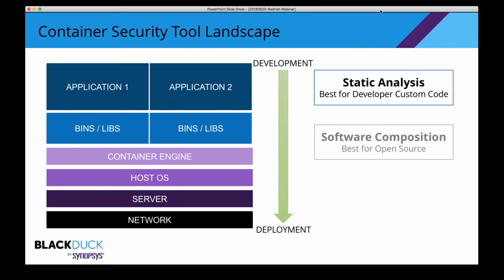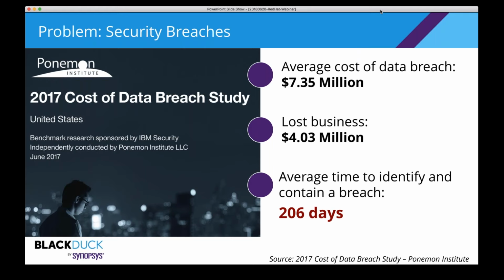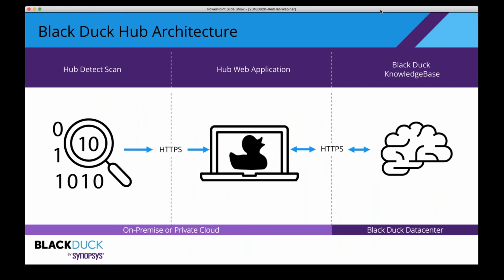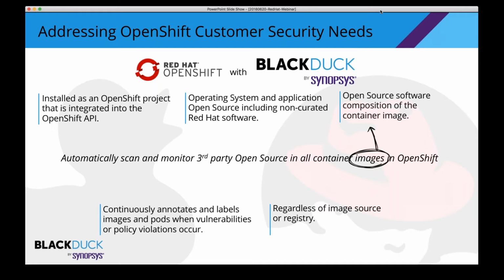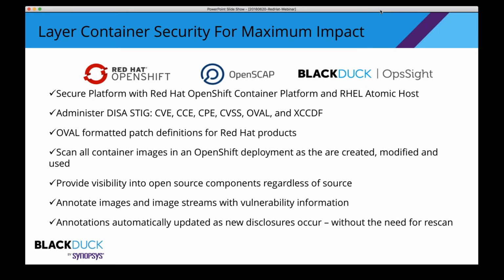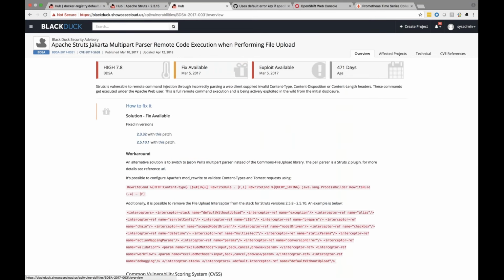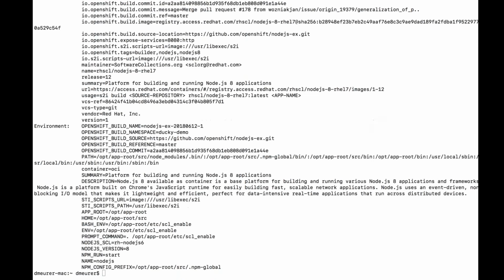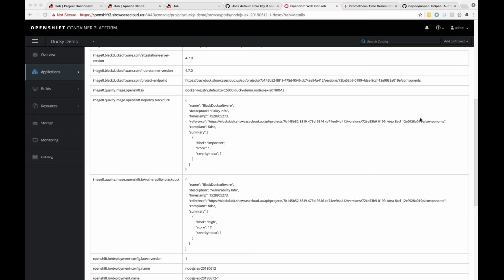Know What’s in Your Containers! Manage and Secure all Open Source that Composes All Your Containers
Automation and containerization can help you build faster and deliver continuously, but can also make managing what’s inside your containers challenging. By integrating Black Duck with Red Hat OpenShift Enterprise, you can scan all images that materialize into OpenShift automatically regardless of registry source.  This integration provides visibility into all of the 3rd party open source software that compose your containers.   Images and Pods are labelled with Black Duck vulnerability and policy information and are continuously updated as new vulnerabilities are published.

Join experts from Black Duck by Synopsys and Red Hat as we explore how to build containers safely without sacrificing agility, visibility, or control. In this webinar we will:

    Discuss the Container Security Tool Landscape
    How Synopsys fits in Software Quality
    Why Open Source Management Matters
    Black Duck Architecture
    Black Duck OpsSight 2.0 Integration Architecture
    Black Duck OpsSight Demonstration